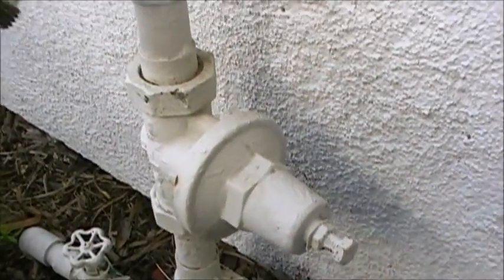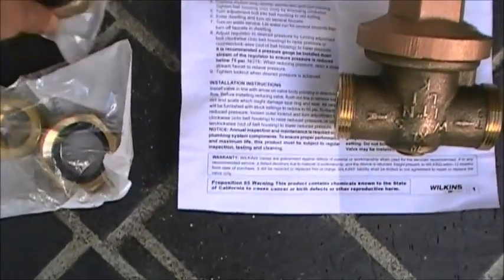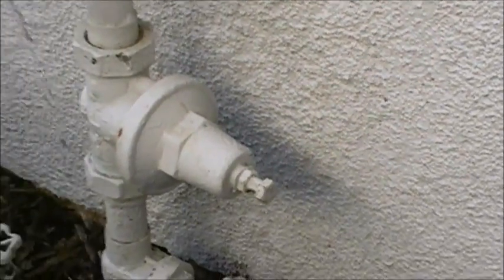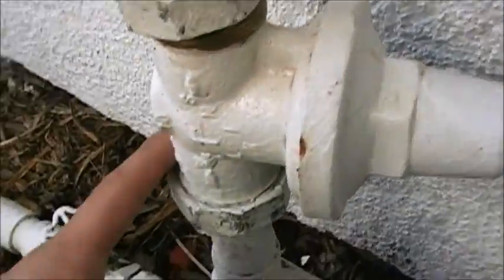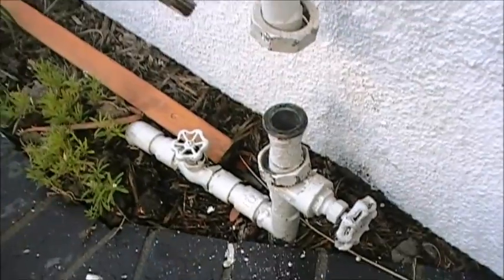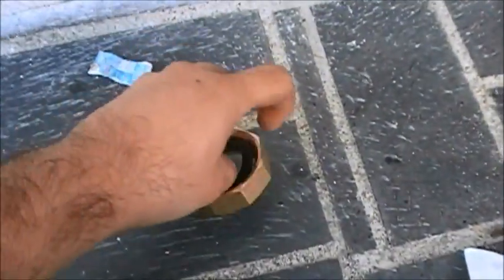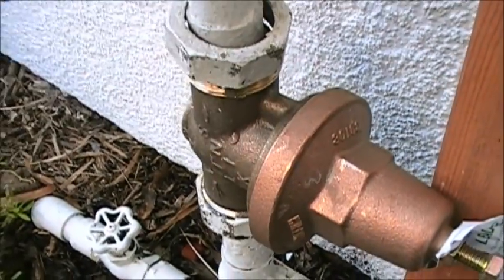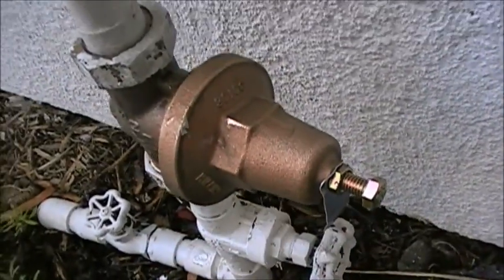How to install a home water pressure regulator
A step by step guide on how to install a home water pressure regulator.
Please make sure to turn off main water line before installation.
Typically this is right before the main pressure regulator.

8 years after making this video here are some tips and findings:

I'm not experienced with soldering or brazing copper pipe. Here are some potentially better pressure regulator options.

I like the new quick connect type plumbing fittings and other offerings from Sharkbite and Brasscraft.

I found a 0.75 inch size and 1 inch size:

Try those out above. It's a quick connect style fitting. Just pull back connector and release and it will connect. It's usually good practice to sand down the connections and you may have to cut pipes to length for it to fit.

I've used several of these quick connect type fittings for 90 degree turn valves under all the sinks in the home, except for the dish washer since it was a different size. They have been working great and reliably for around 8 years now.